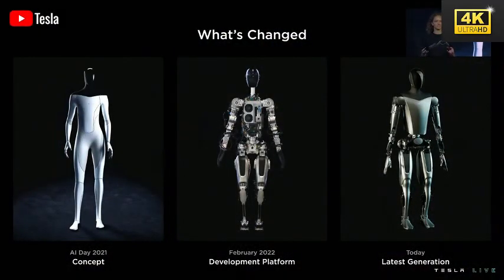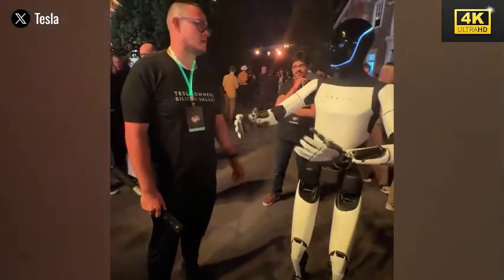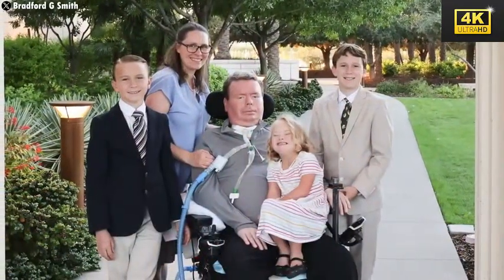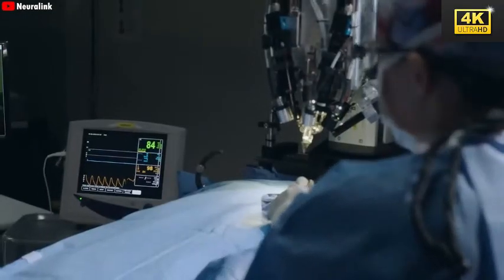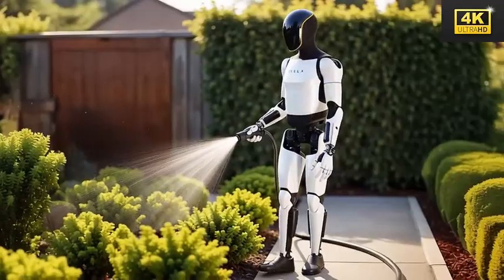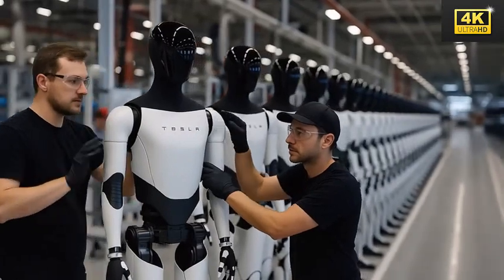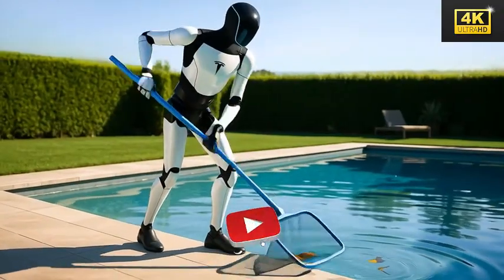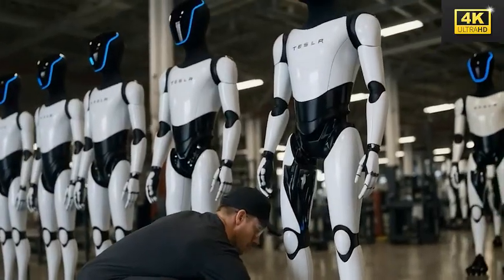It Happened! Elon Musk LEAKED Tesla Bot Gen 3 STOP PRODUCE | 5000 Optimus 2025 Is A Hype ?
🚨 BREAKING: Elon Musk just dropped a shocking update on Tesla Bot Gen 3—Optimus. Leaks suggest Tesla is halting production of 5,000 units planned for 2025. Is it a tech failure, a shift in AI focus, or just strategic hype? In this video, we dive deep into the leaked memo, explore Musk's cryptic remarks, and uncover what this means for the future of humanoid robotics.

Tesla's ambitious plan to mass-produce AI-powered humanoid bots by 2025 captured the world’s attention—but cracks in the story are emerging. From paused development cycles to mounting speculation on whether Gen 3 is overpromised, this video dissects every angle. Whether you're a Tesla investor, a robotics enthusiast, or a curious mind, this coverage is a must-watch.

We're tracking the truth behind the tech—beyond the headlines and into the future.